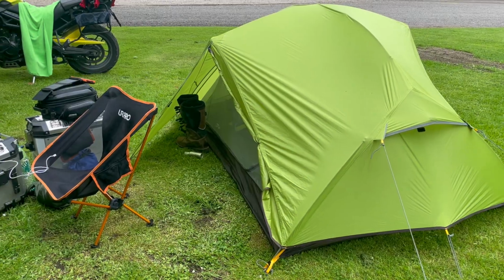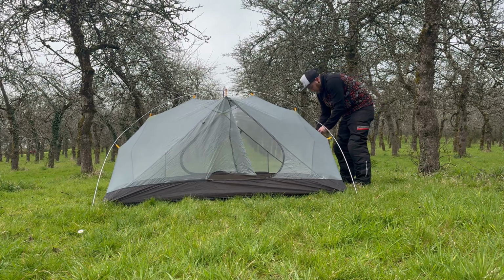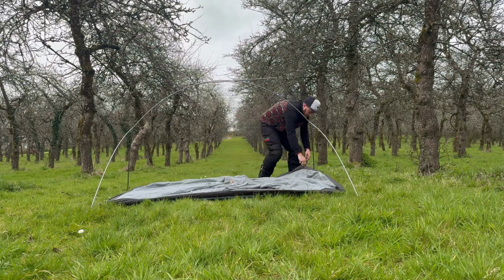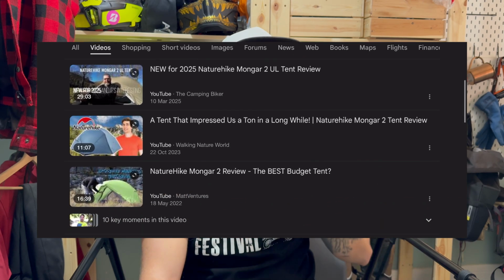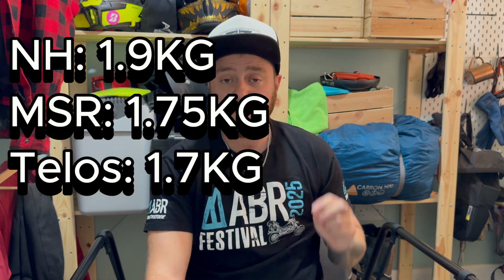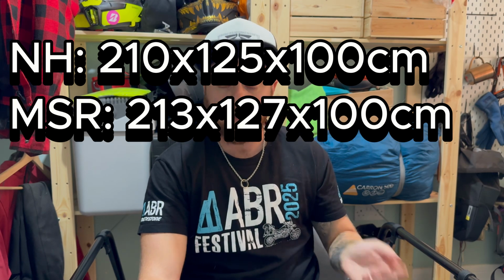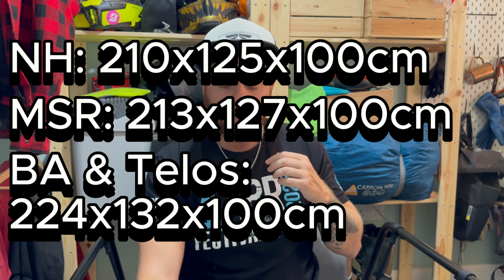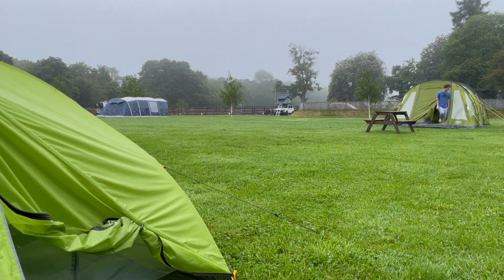Budget vs Big Brand Tents for Motorcycle Camping – Is It Worth It?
I’ve been motorcycle camping for years, and after testing a bunch of tents and doing way too much research, I found what I think is one of the best value tents on the market — the Naturehike Mongar 2.

In this video, I break down what I really look for in a good moto camping tent, how this one compares to expensive brands like MSR, Big Agnes, and Sea to Summit — and why spending £400+ on a tent isn’t always the best move.

I’ll also share my honest thoughts on how to buy gear smart, avoid hype pricing, and get out there camping without draining your wallet.

💬 Let me know your go-to budget gear or tent down below — always keen to find solid new kit.

📌 Featured Tents:
Naturehike Mongar 2
MSR Hubba Hubba
Big Agnes Copper Spur
Sea to Summit Telos